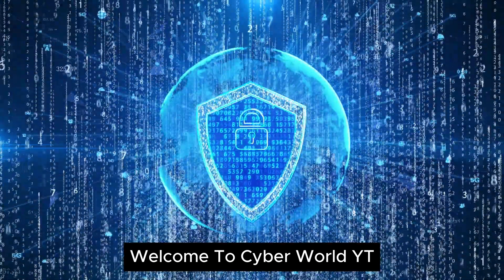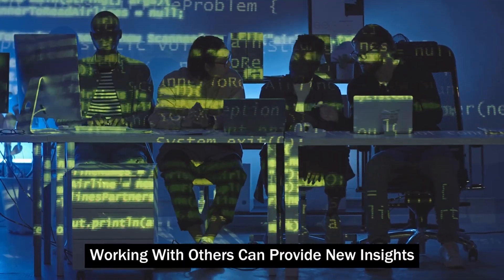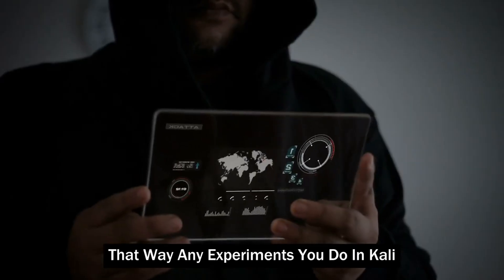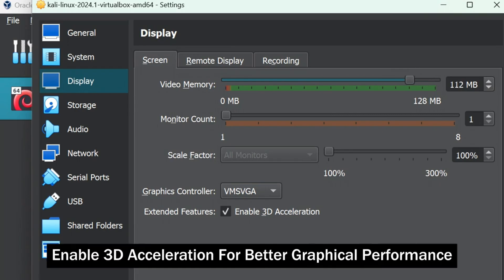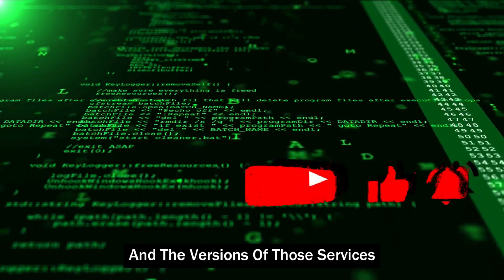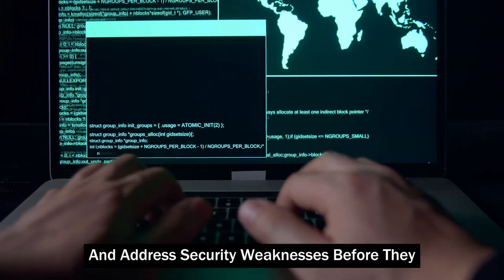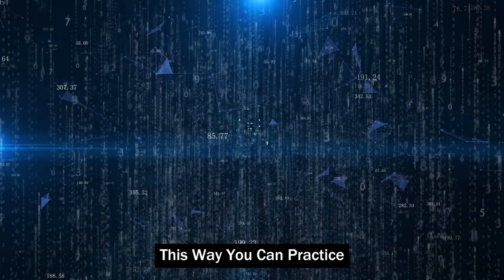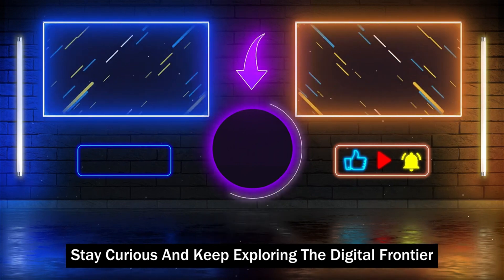How To Build A Hacking Lab In Your PC 2024 ( Step- By-Step Practical )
Want to build a hacking lab in your PC? In this video, we'll guide you through creating your own virtual hacking lab using Virtual Box and Kali Linux. Master the art of hacking with this step-by-step practical tutorial! Ready to dive into the world of ethical hacking? 🚀 In this video, we'll guide you through setting up a hacking lab using VirtualBox and Kali Linux, creating a safe digital playground for cybersecurity experimentation. Learn the importance of identifying and fixing vulnerabilities before malicious actors do and discover how ethical hackers contribute to a safer internet. With tools like Nmap, Wireshark, and Metasploit Framework, you’ll transform your system into a robust security testing environment. Perfect for beginners, we'll walk you through every step to ensure your experiments are both safe and effective. 💻🔒